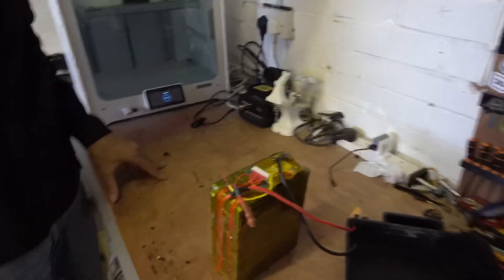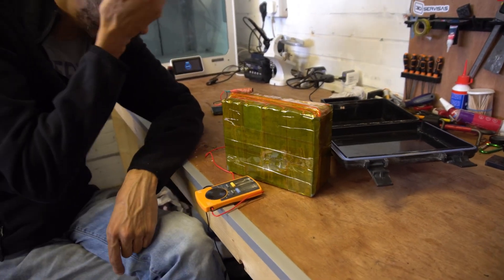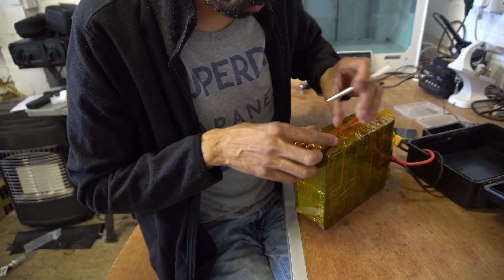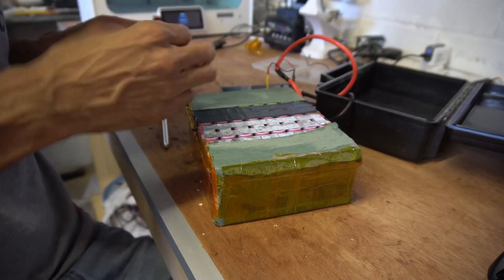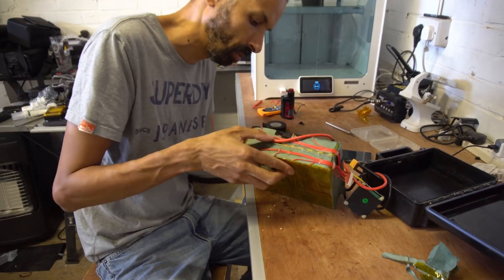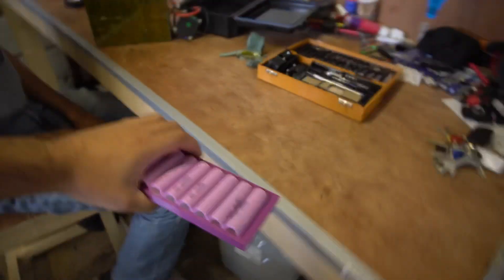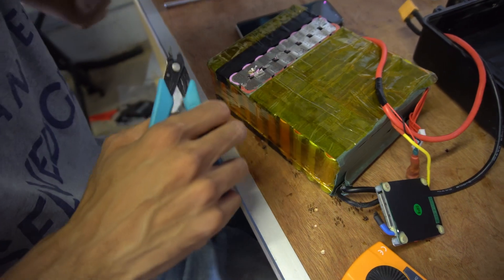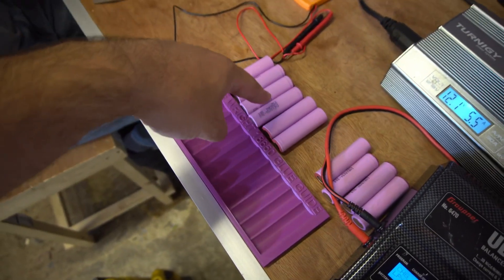Battery Emergency Surgery - Lost a P group! (Part 1)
Mo lost a whole P group in his battery - 8 cells dead! So we needed to open the pack up and pull them out and replace both the p group and the BMS - This is Part 1

In the second part of this video we finish the emergency surgery and install a smart BMS.